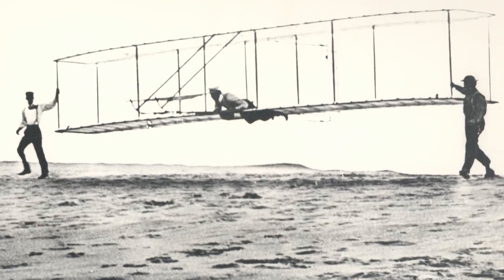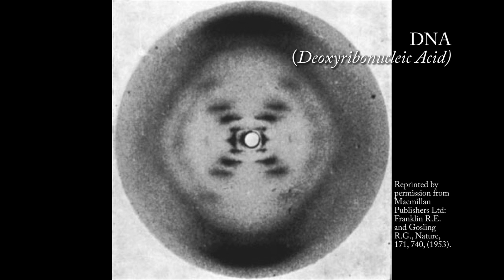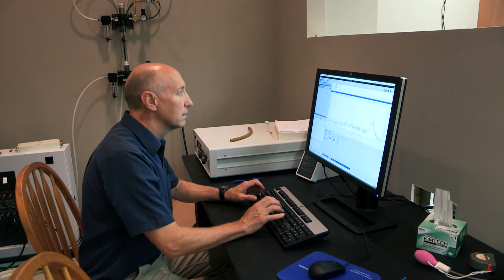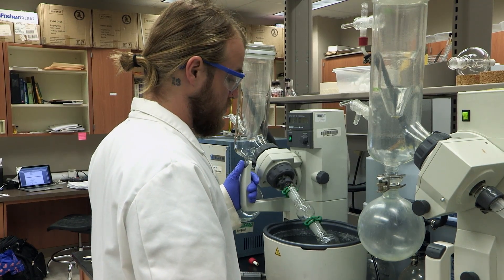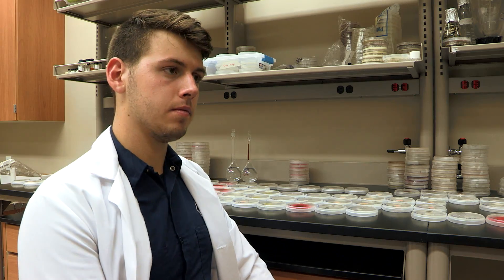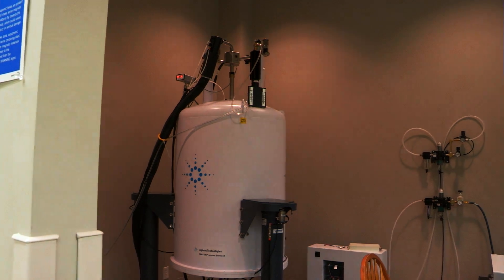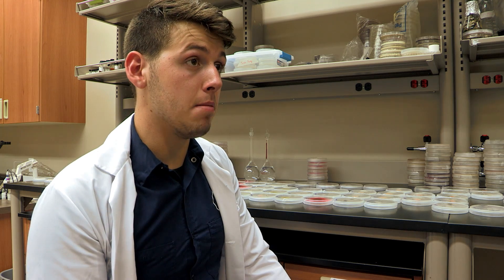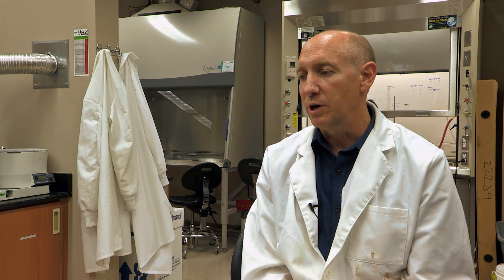Expanding Horizons: Episode 2- A New Path to Molecular Structure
Why is understanding molecular structure important? How do we study molecular structure? What research is being done right now? Join us on a journey into the mysteries of molecular structure.
Directed By: Alex Moore
Executive Producer: Emily Heider, Ph.D.
Produced By: Alex Moore
Written By: Emily Hieder, Ph.D. & Alex Moore
Hosted By: Charles Maloney
Featuring James Harper, Ph.D.

"max von laue" By Nobel foundation -Les Prix Nobel 1914- -Public domain-, via Wikimedia Commons

"1902 Wright Brothers' Glider Tests- GPN-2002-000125" By NASA -Public domain-, via Wikimedia Commons

"Aldrin Apollo 11" By NASA -Public domain-, via Wikimedia Commons

"X-ray diffraction transmission" By U. Vainio -own work, created using Inkscape- -Public domain-, via Wikimedia Commons

"x-ray crystallography" By Bensaccount at en.wikipedia -Transferred from en.wikipedia- -Public domain-, via Wikimedia Commons

"Albert Einstein 1921" By Ferdinand Schmutzer -Public domain-, via Wikimedia Commons